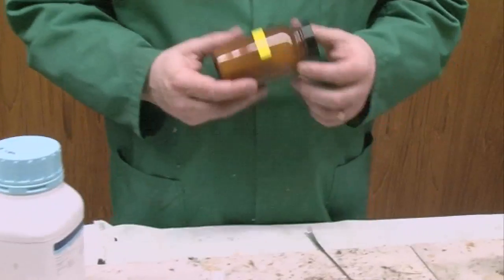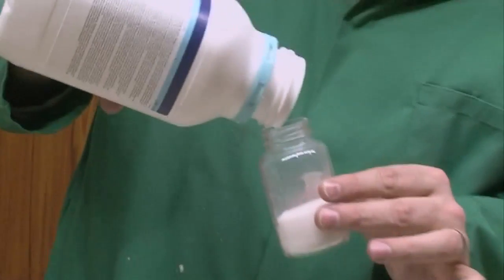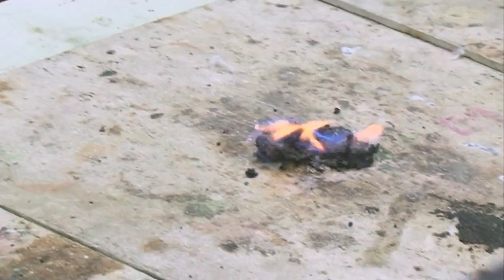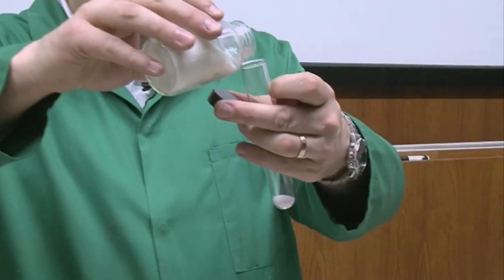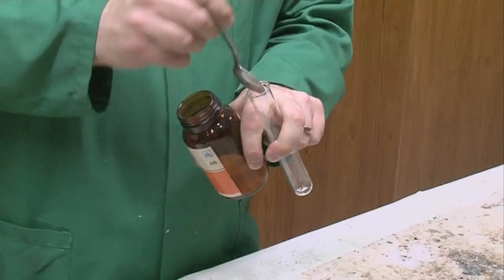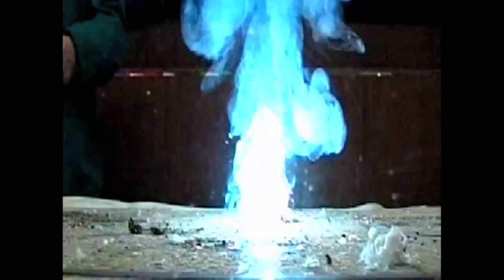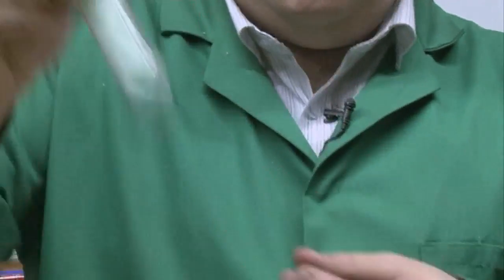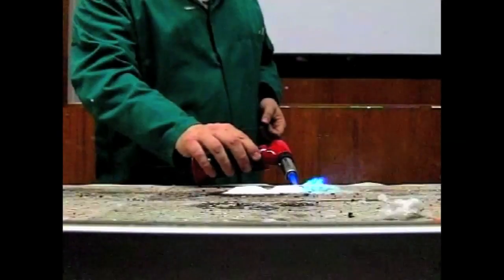Coloured Flames - Periodic Table of Videos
We show the emission spectra of several metallic ions using Pete's more spectacular methods.